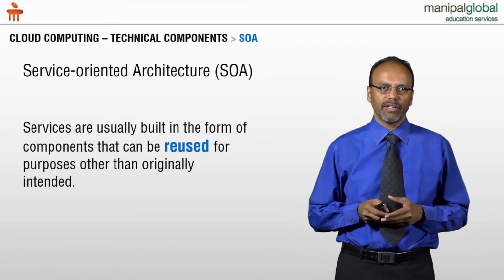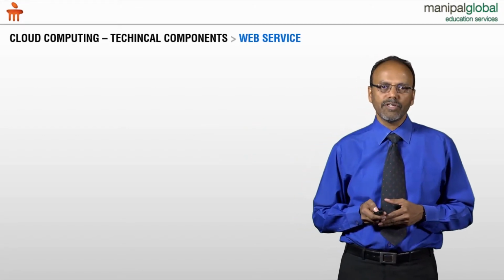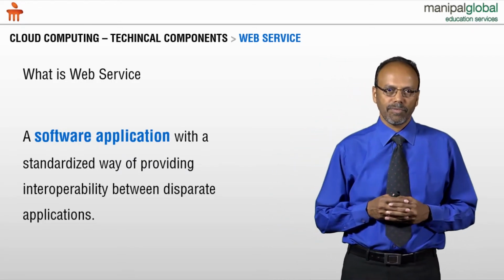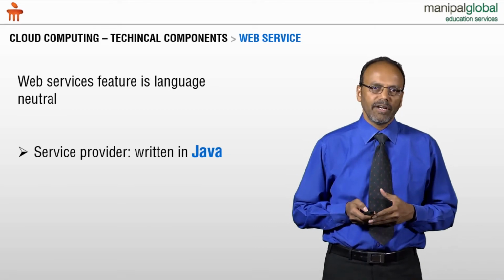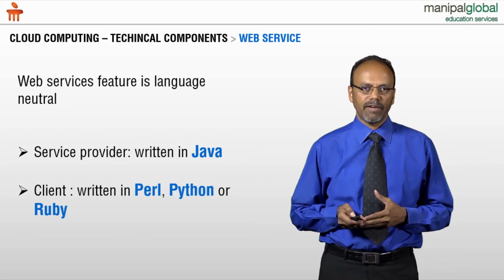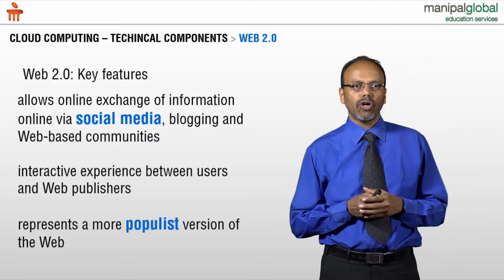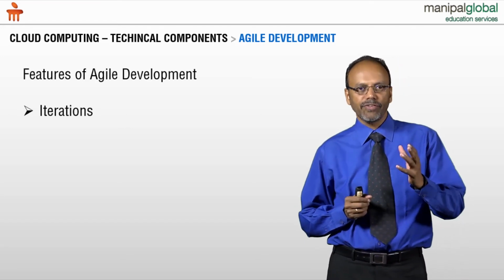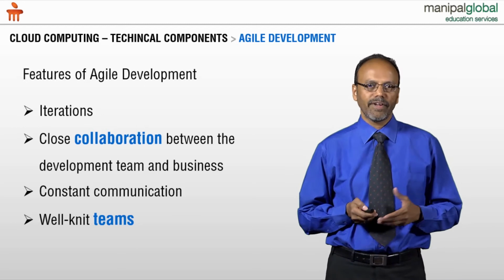Module 5 Technical Components of Cloud Computing